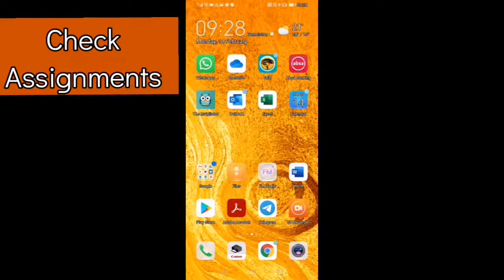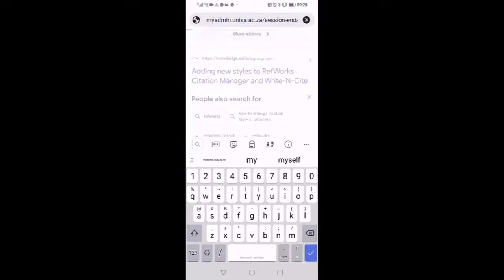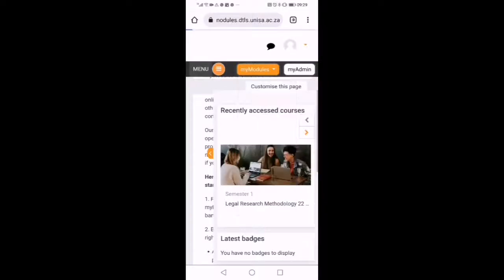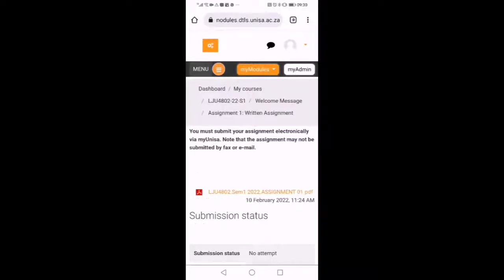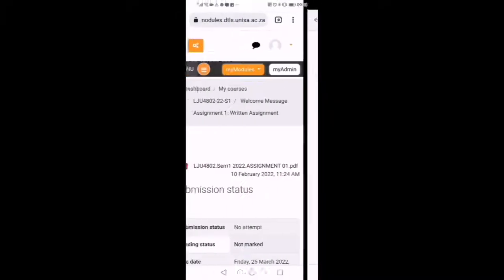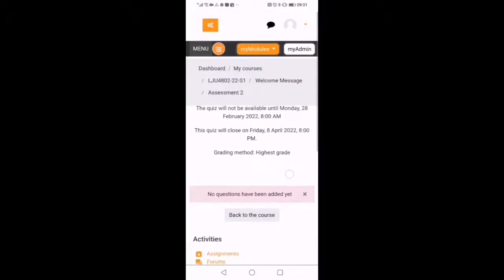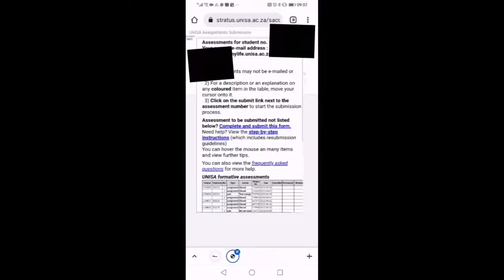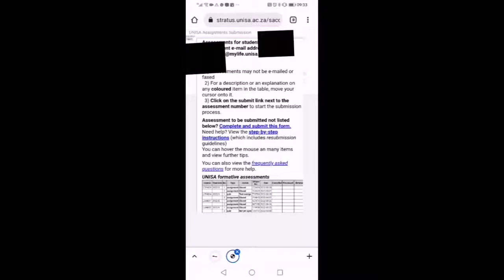UNISA. ACCESS DOWNLOAD Your Assignments on MyUnisa 2022. Invigilator App.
Find and Download Soft & Editable Declaration Form, Cover Page etc

You may be prompted to download Onedrive. It's a download Free App